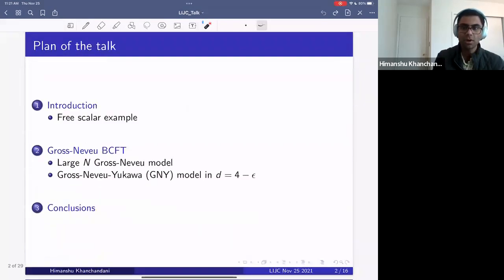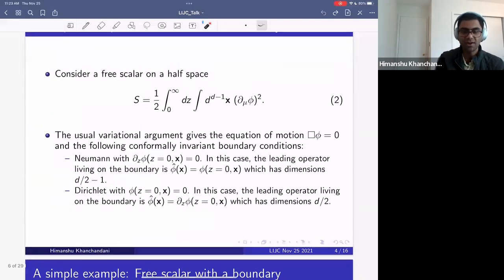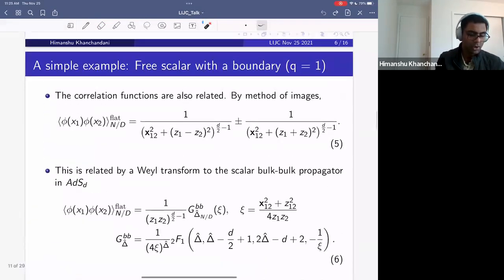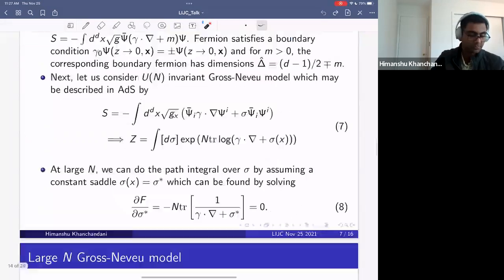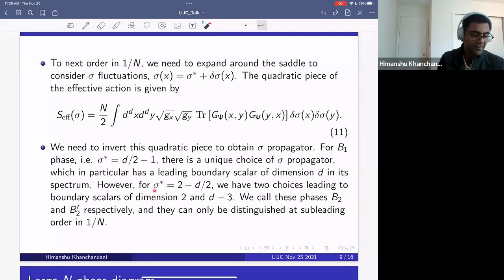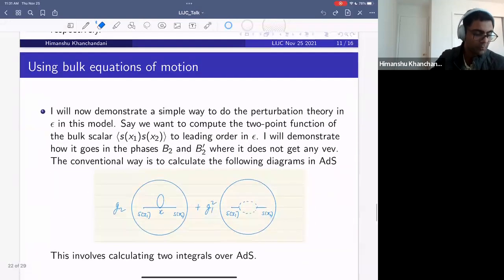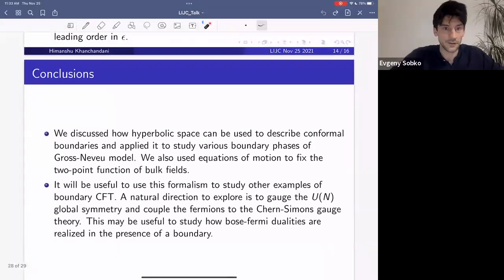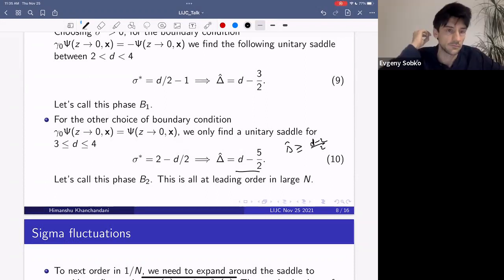London Integrability Journal Club (25 November 2021) Gong Show 5: Himanshu Khanchandani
Himanshu Khanchandani
CFT in AdS and Gross-Neveu BCFT

Abstract :
I will start by describing how studying a CFT in AdS can give us non-trivial information about the corresponding BCFT on half space. Then I will use this idea to study Gross-Neveu BCFT. I will discuss various boundary phases for the large N Gross-Neveu model and show what they correspond to in an epsilon expansion description in d = 2 + epsilon and 4 - epsilon dimensions.